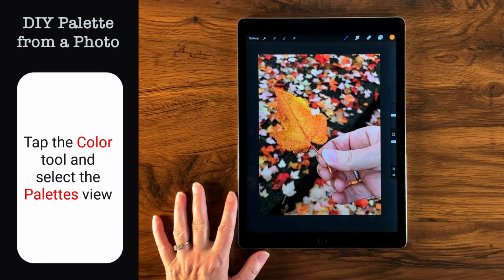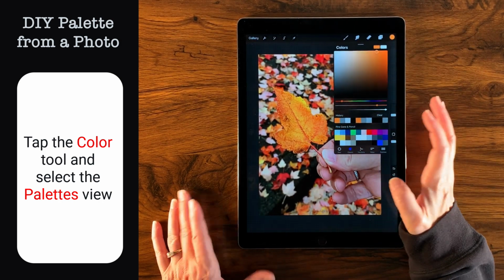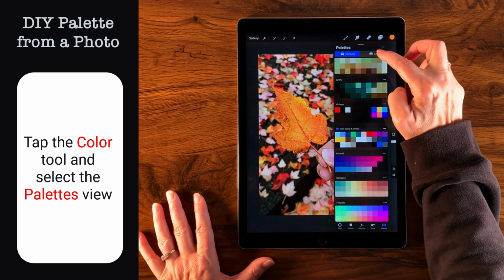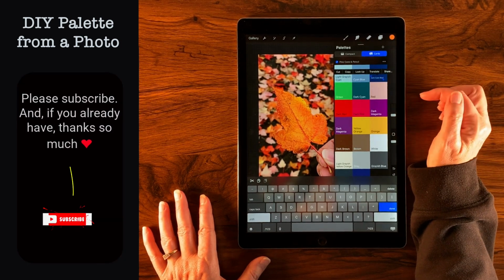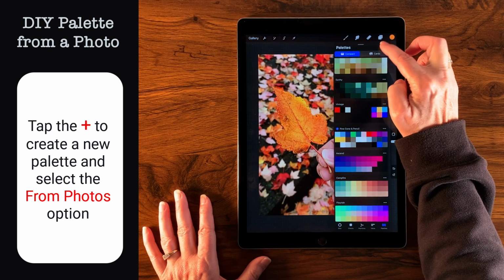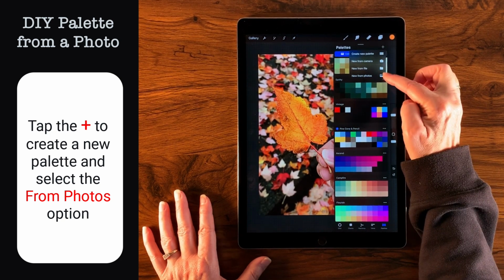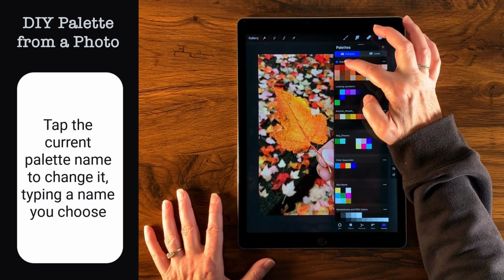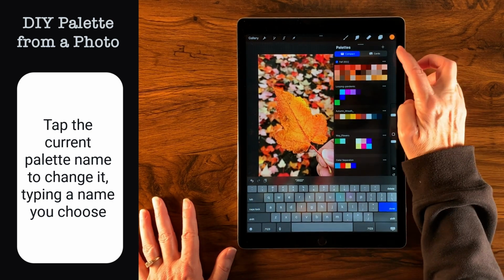Free Color Palette and How to Make It - FAST!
This tutorial is perfect for beginners and seasoned Procreate artists alike--especially, with the free palette made of lovely Pacific Northwest Autumn colors. I hope you find the tutorial and the palette useful. 🤗❤️

I hope you've enjoyed hanging out with me. And, my wish for you is that your days are amazing.  😊

FOR INFO About my Gear, please see the About section of this channel.